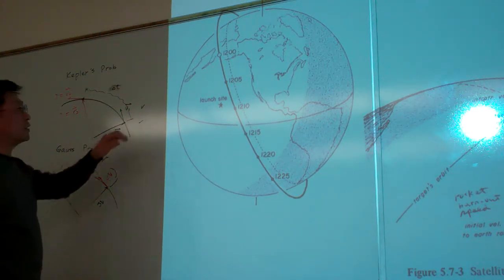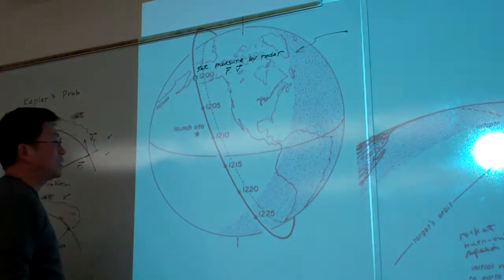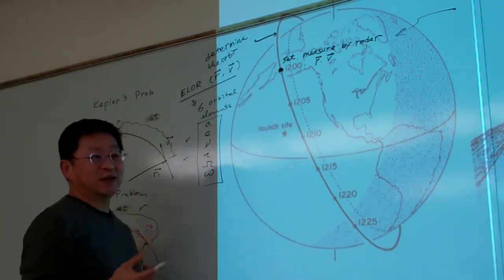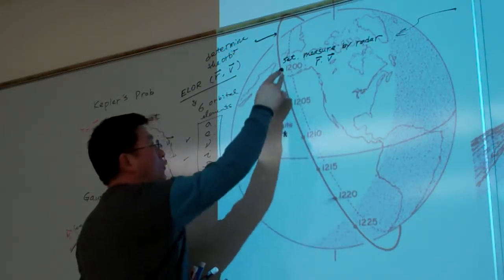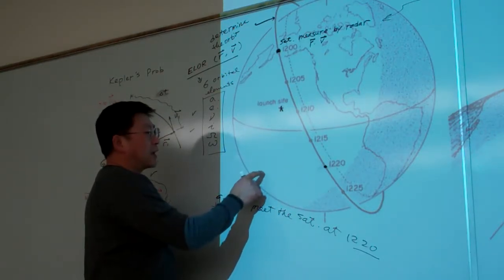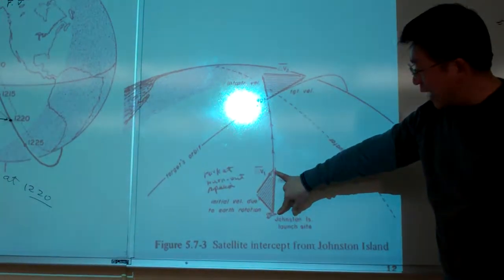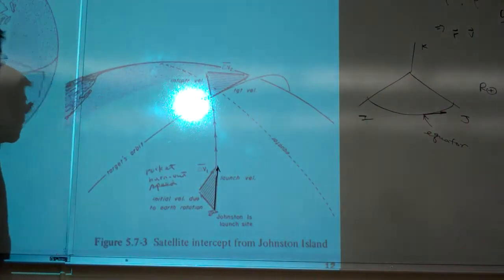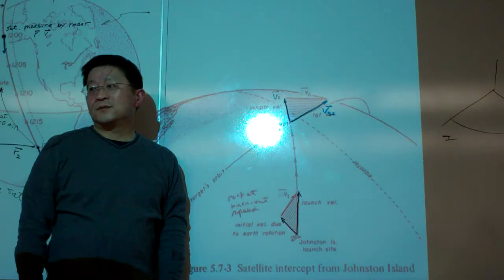33 2 Gauss problem application